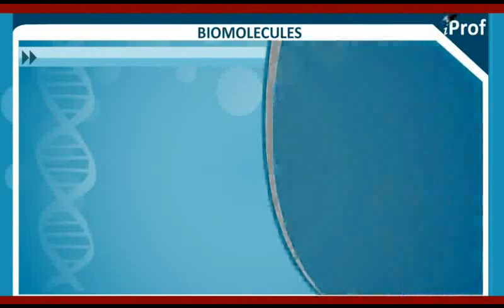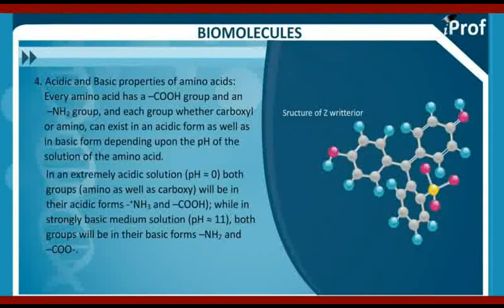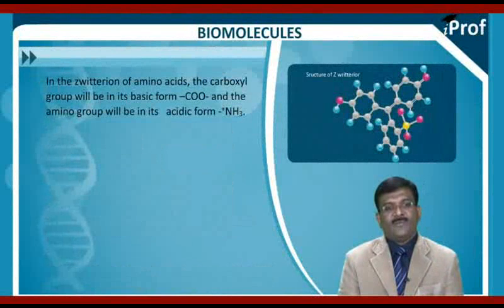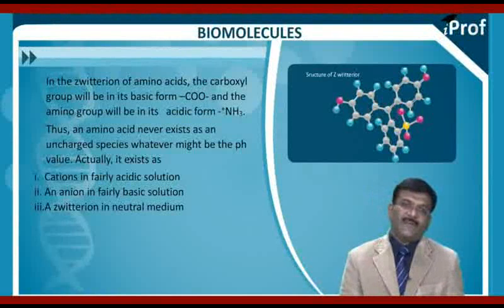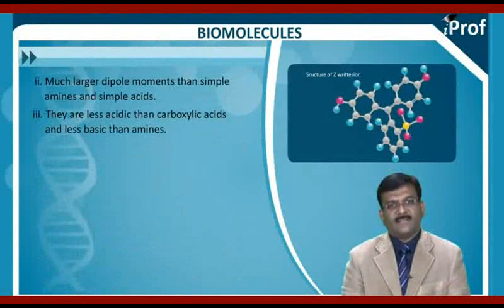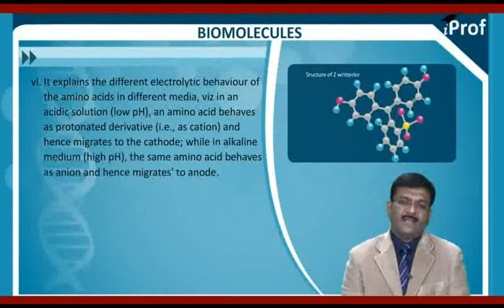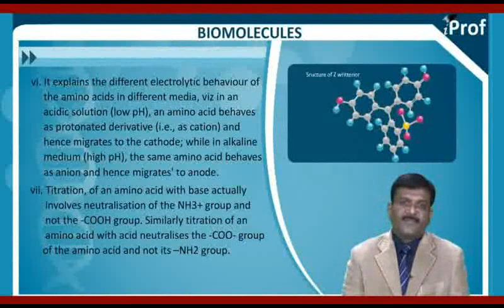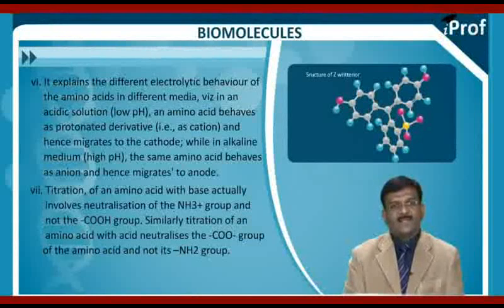ACIDIC AND BASIC PROPERTIES OF AMINO ACIDS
Download iProf Study Buddy India’s best free educational app to get all study material, tests, notes in a mobile App. and achieve your academic goals by taking help from iProf India Learning videos. Learn mechanism of MOLECULES OF LIFE (BIOMOLECULES) & their types with highly qualified chemistry teachers. This video will teach you basic & advanced concepts of MOLECULES of LIFE (BIOMOLECULES), vitamins, carbohydrates their functions & chemical reactions based on these.